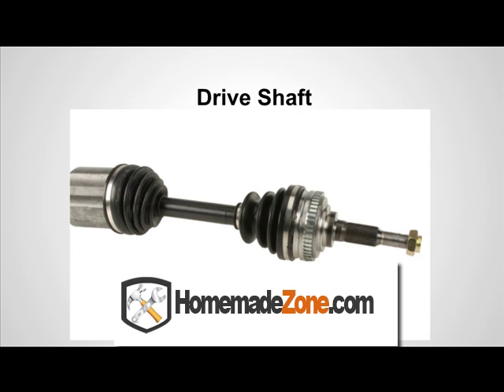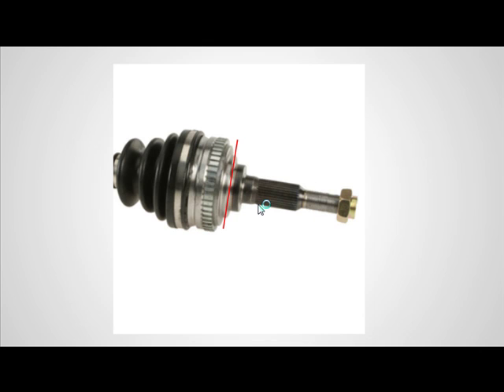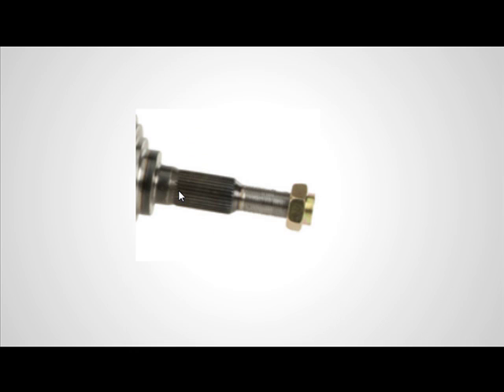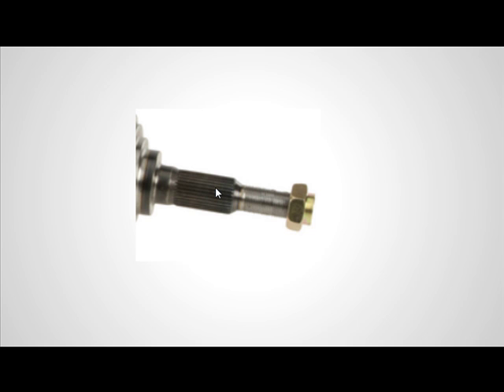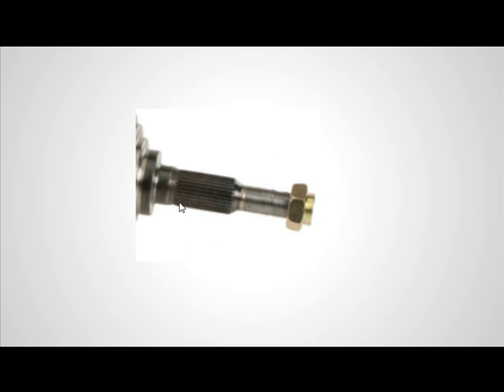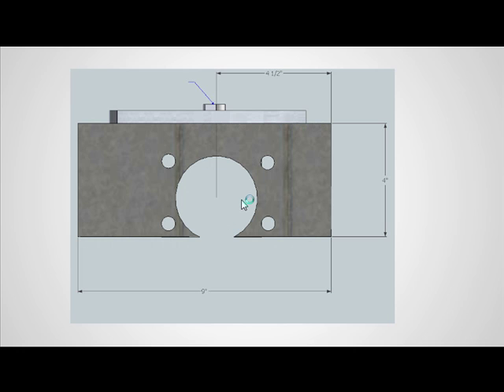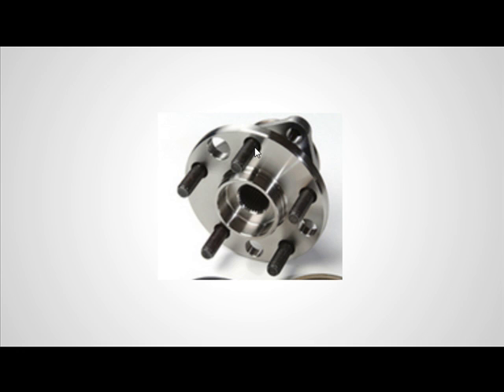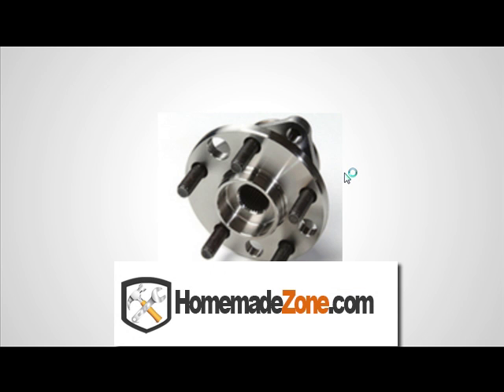bandsaw mill drive wheel bearing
Explaination of how I attached the drive shaft and wheel bearing for the drive wheel on my homemade bandsaw mill (model HMZ-1)

This was my first sawmill was very basic yet worked very well.